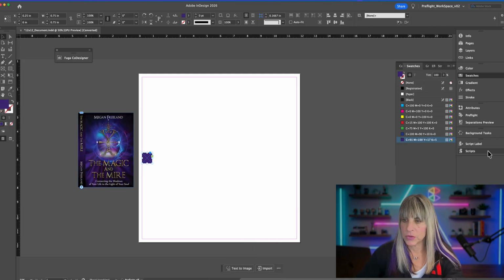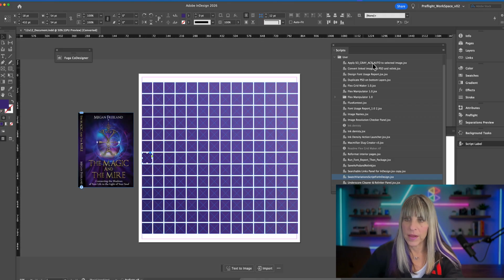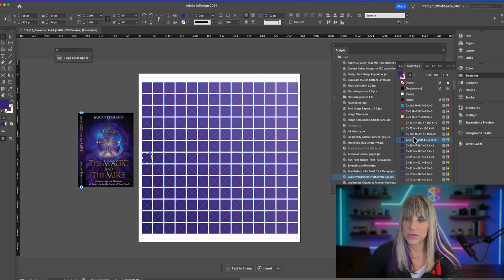Adobe InDesign: Generate 182 Color Swatch Variants In Seconds For Perfect Color Matching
In this 60-second tutorial, Amybeth Menendez demonstrates a free Adobe InDesign script called Swatch Variable, originally written by Jim Birkenseer and modified by Amybeth Menendez.

Perfect for print professionals who need to match colors precisely when exact Pantone matches aren't available or when transitioning from spot color to CMYK process printing.

The Problem: When reprinting jobs that originally used Pantones, or when you can't match an exact color, manually creating test swatches is time-consuming and prone to errors.

The Solution: This script automatically generates a grid of 182 color swatch variants by systematically offsetting CMY values up and down using a formula.

When your proof comes back, simply identify which square matches best, and all the exact CMYK values are right there in your Swatch panel—ready to plug into your file.

Important: The script only works with CMYK colors. If your swatch is in another color space, convert it to CMYK first before running the script.

Installation:

    Download the script file.

    Restart InDesign

    Access via Window - Utilities - Scripts panel

How to Use:

 Create or select a shape with your starting color
 Convert the swatch to CMYK if needed (Swatch Options - Color Mode)
 Select the shape or swatch
 Run the Swatch Variable script from the Scripts panel
 The script generates 182 variant swatches, all visible in your Swatches panel
 Print your proof and identify the best match
 Use the exact CMYK values from the matching swatch in the Swatch panel

Real-World Use Case:

Print shops frequently receive jobs where original Pantones need to be matched with CMYK process printing.

This script eliminates guesswork and creates a systematic approach to color matching by providing multiple variations to choose from on a printed proof.

Creative Coding Collective Video Trailer was created by Jimmy Hartington

Consider joining!